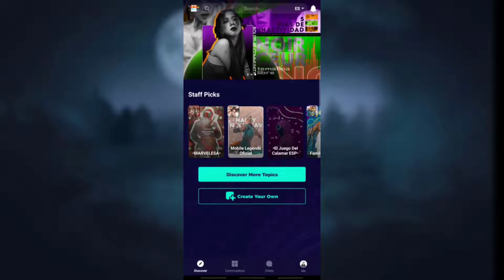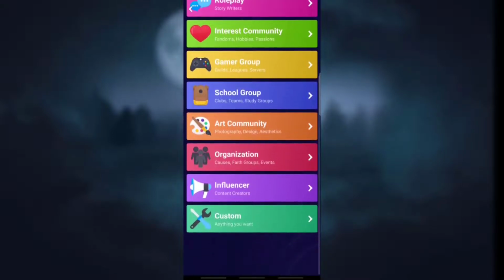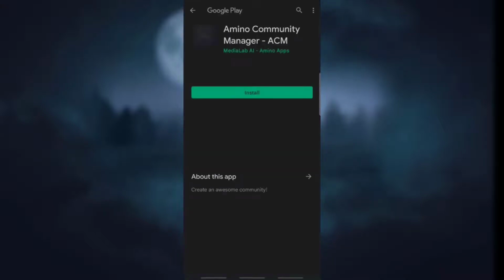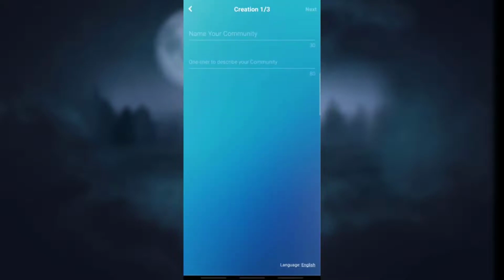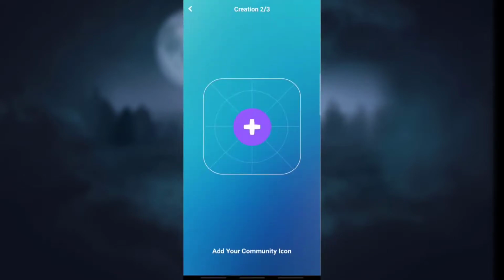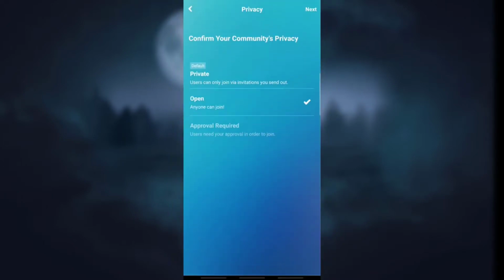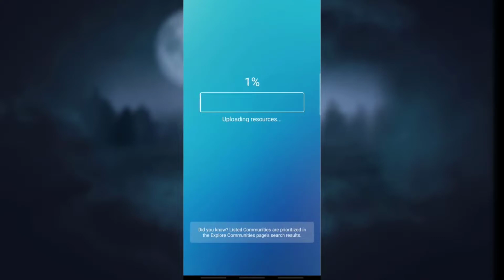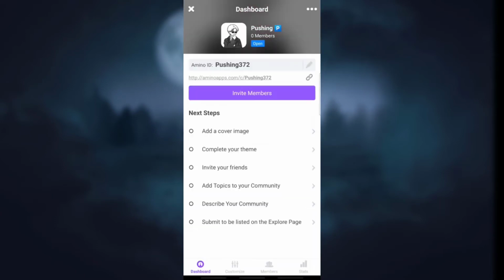How To Create Community On Amino | Create New Community On Amino 2022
Want to know How To Create Community On Amino but don't know how?
This quick video will guide you to Create New Community On Amino

With the Steps below you can easily Create New Community On Amino
1)
2)
3)
4)

So, in this few simple steps you can successfully Create New Community On Amino